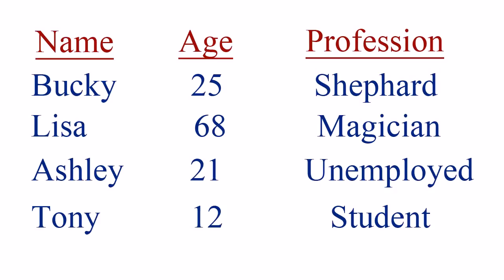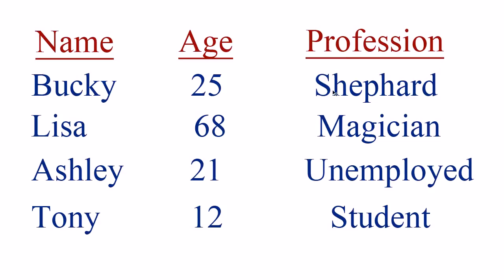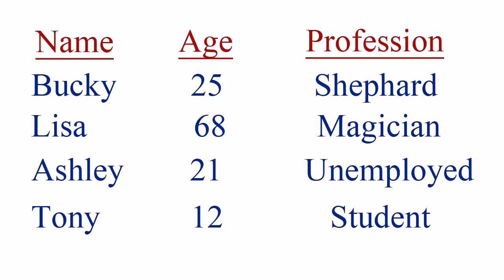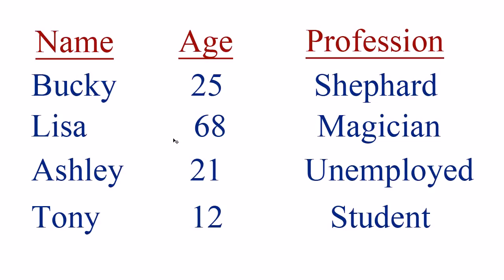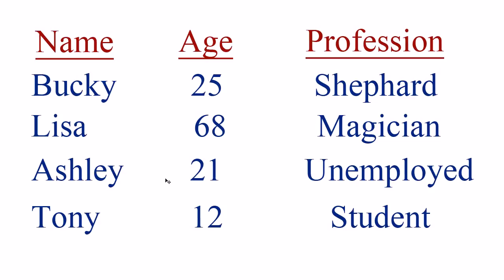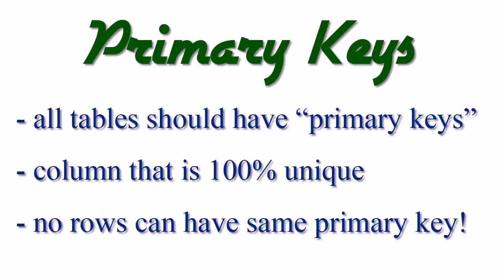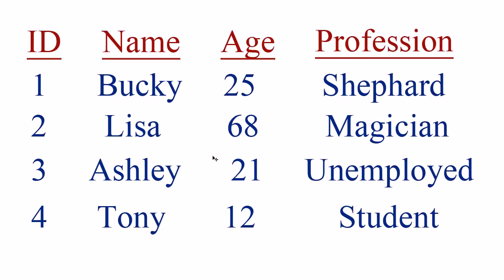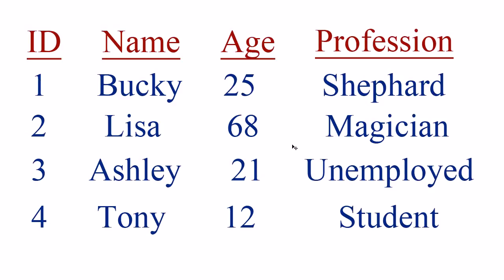MySQL Database Tutorial - 1 - Introduction to Databases